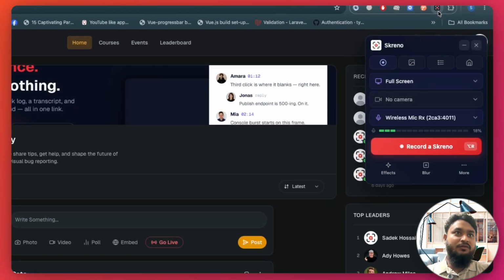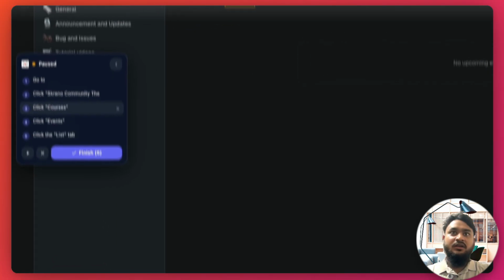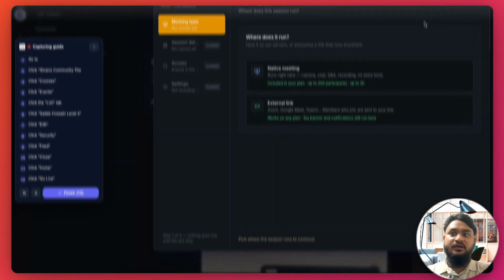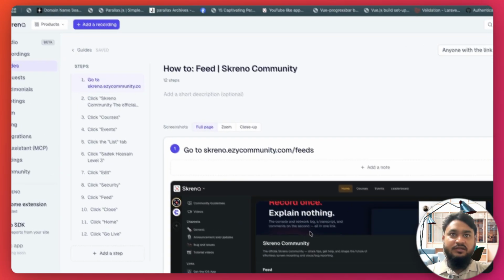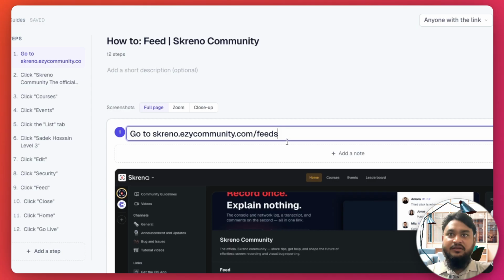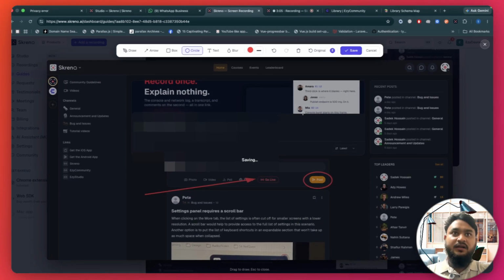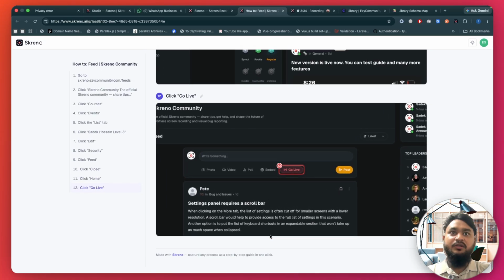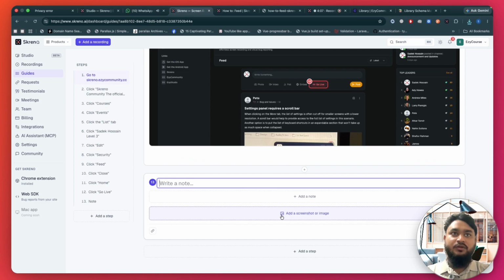This Free Tool Makes Step-by-Step Guides in Seconds (Tango & Scribe Alternative) | Skreno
Make a step-by-step guide from any process in seconds — for free. Just click through
the task and Skreno turns every click into a numbered screenshot with the button
circled and the instruction already written for you.

No more screenshotting into Word, cropping, drawing red boxes, and renumbering
everything when a step changes.

Your documentation made easy with skreno that replaces multiple tools for free! Loom, tella, scribe, tango and many other!

1. Start a capture and run the task normally.
2. Every click becomes a screenshot + a written step ("Click Save", "Type your
   email"). Passwords are never recorded.
3. Drag to reorder, rewrite any step, zoom into the click, add sections and notes.
4. Blur secrets — the pixels are destroyed in the image, so nothing can leak from
   the shared page.
5. Send a link with a live outline, or export to PDF, HTML or Markdown for your wiki.

GOOD FOR
• Standard operating procedures (SOPs) your team will actually follow
• Employee onboarding and training manuals
• Customer support answers that show instead of tell
• Product how-tos and help-center articles
• Handoffs — "here is exactly how I did it"

HOW IT COMPARES TO TANGO AND SCRIBE
Tango and Scribe are both excellent dedicated tools. Three differences:
• Annotation, permanent blur, and PDF/HTML/Markdown export are on the free plan
  here — they're paid on both.
• The same tool also records screen video and bug reports with console and
  network logs, so it's one subscription instead of two.
• Free plan: 5 guides a month, no watermark.

If you're currently building SOPs in Word, Google Docs, Notion, or PowerPoint,
this replaces the entire screenshot-and-paste routine.

Skreno is a multi purpose all in one platform. You can replace loom, tella, scribe, tango and many other tools.